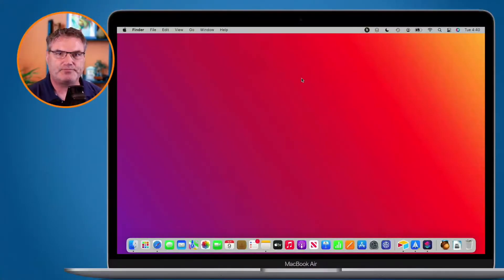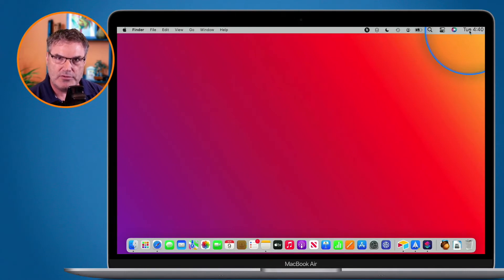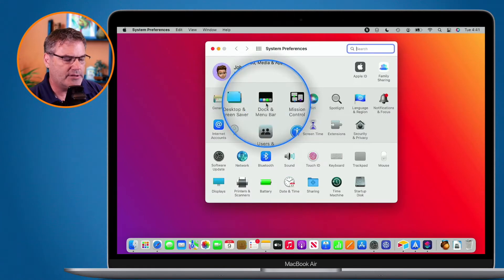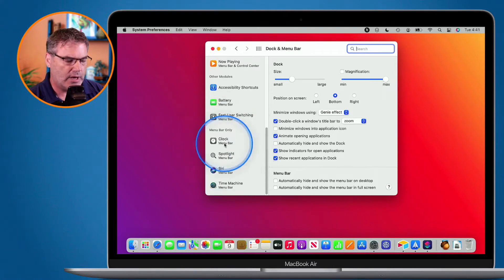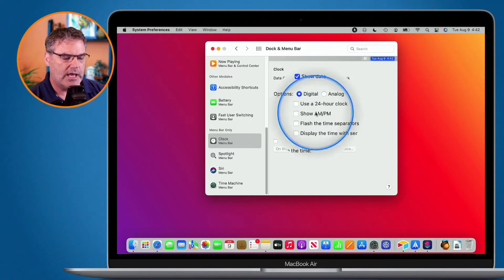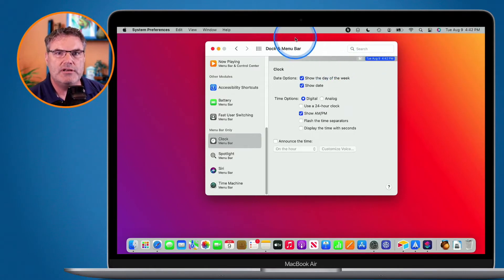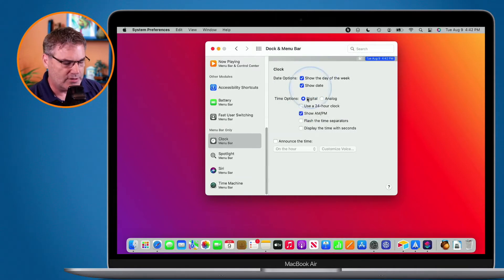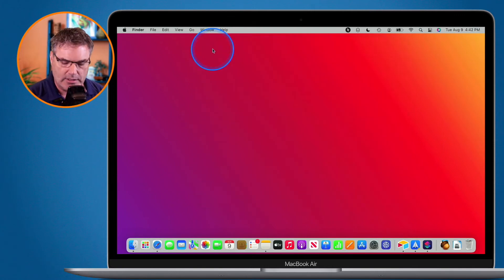Customize the Date and Time in the Mac's Menu Bar in macOS Monterey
Learn how to add and customize the date and time in the Mac's menu bar.

With the Mac, we can easily see the date and time just by looking in the menu bar. It is located on the far right side. We can customize what is shown. In past macOS versions, this was located in the Date & Time Preference pane. In macOS Monterey, Apple moved it to a new location - Dock & Menu bar Location. See how to add and customize the date in the menu bar in this video for the Mac.